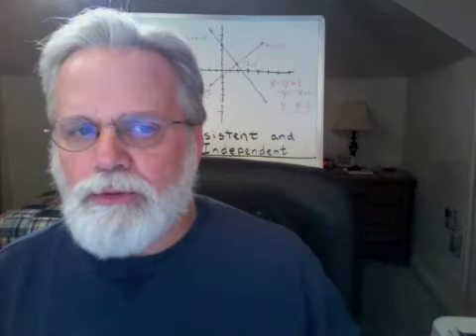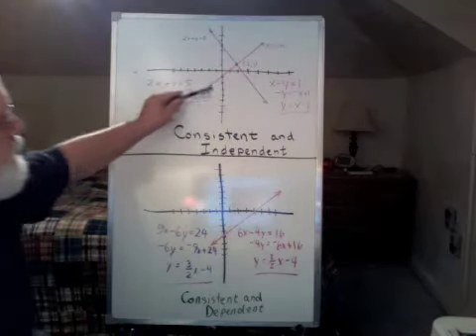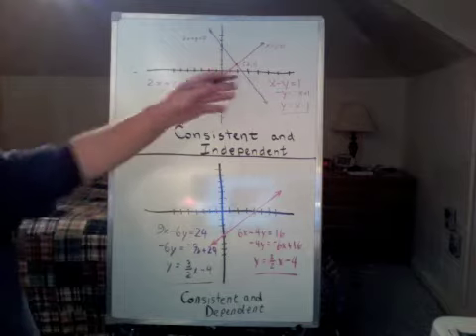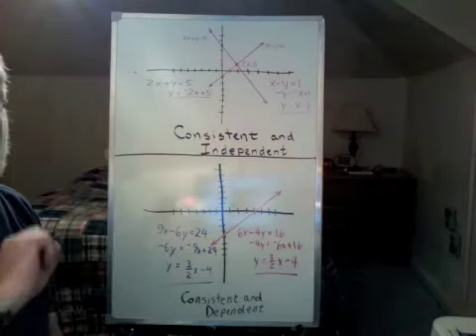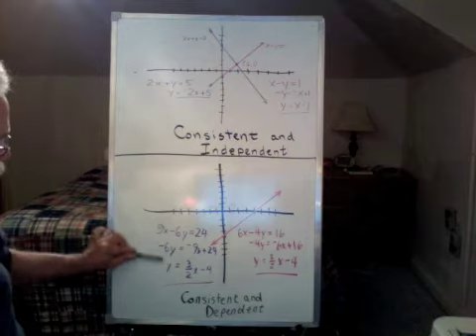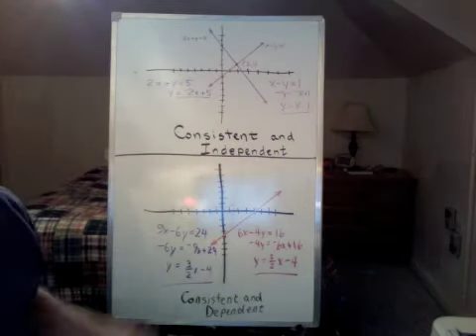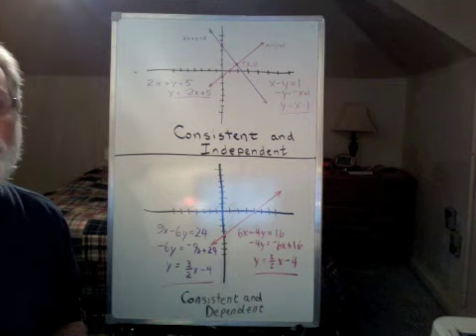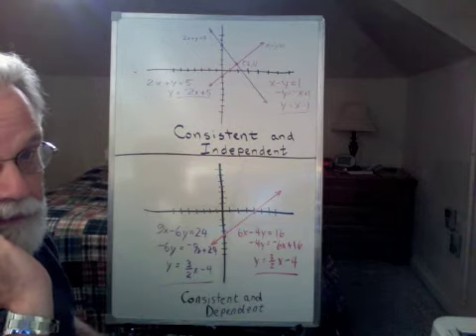Linear Systems an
This video gives you a few definitions that you will be looking for to complete quiz yourself 1.
You may also find the answers in the lesson viewer:
Question 3     Lesson Viewer Page 2
Question 5     Lesson Viewer Page 3
Question 6     Lesson Viewer Page 5
Question 8     I could not find it, you are on your own
Question 10   Lesson Viewer Page 6

Some definitions that may also be helpful:
Consistent Systems
    Systems that have at least one solution. As long as a system has solutions it is said to be consistent.
Dependent Systems
    Systems consisting of equations that have an infinite number of solutions. When graphed, the lines of such a system will overlap.
Inconsistent Systems
    Systems have no solution. Parallel lines have the same slope. Therefore, a system of linear equations with the same slope is inconsistent because the lines will never intersect.
Independent Systems
    Systems consist of equations that exactly one number solution. When graphed, the lines of such a system will intersect once.
    A set of two or more equations. In a linear system, there are as many equations as different variables. That is, if an equation has an x and y variable, then the system will consist of two equations. As a result, the solutions for the two variables within the system must be the same for each equation in the system. Therefore, any ordered pair that makes all of the equations true is a solution of the system. A system of linear equations either has no solutions, a unique solution or an infinite number of solutions.